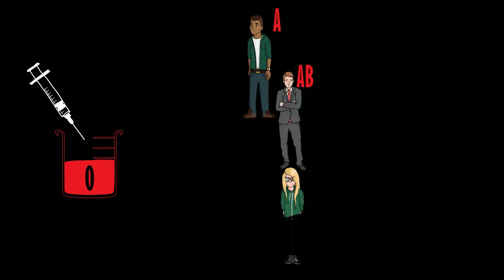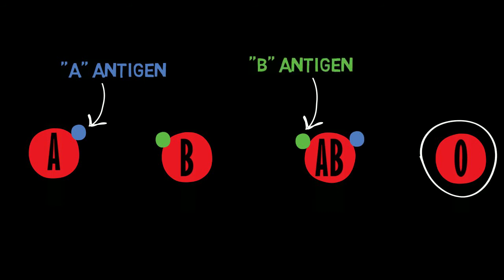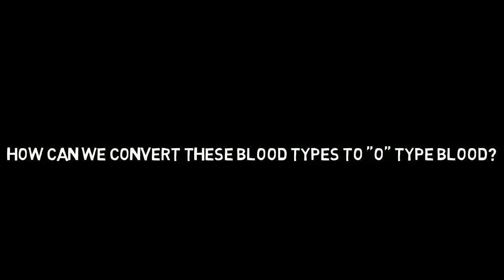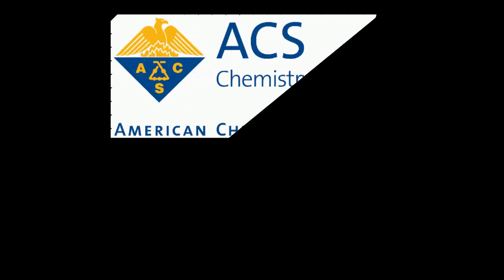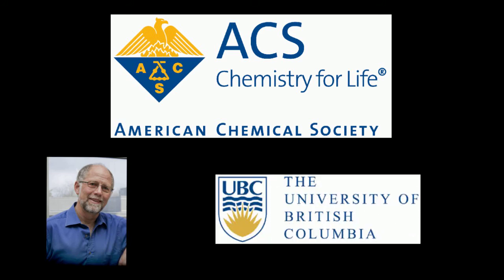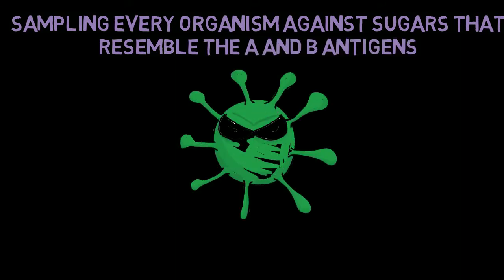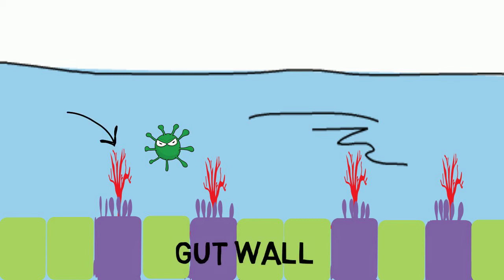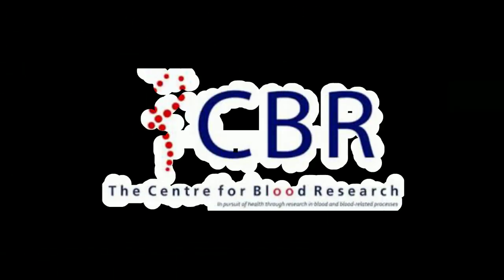Converting Blood Types Into Type “O” The Universal Blood Donor